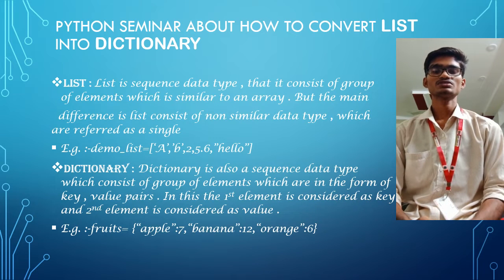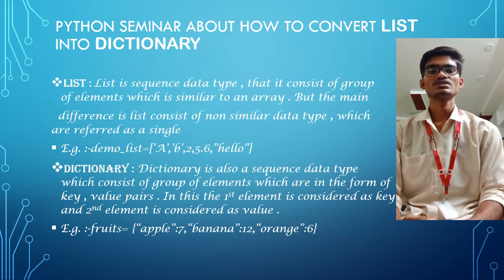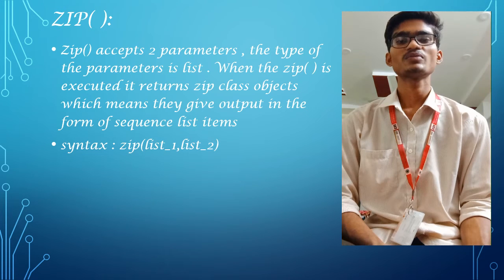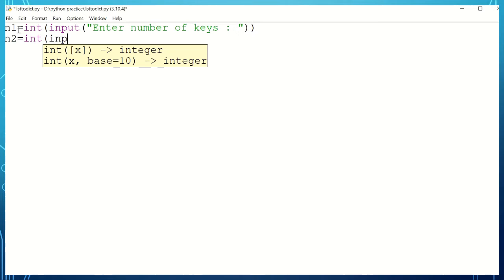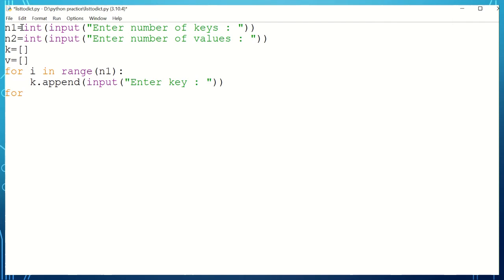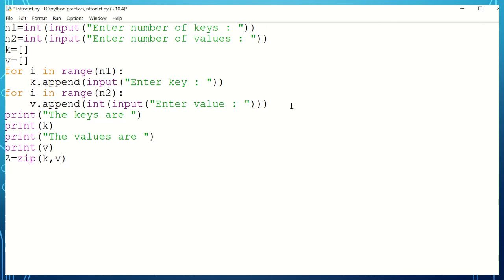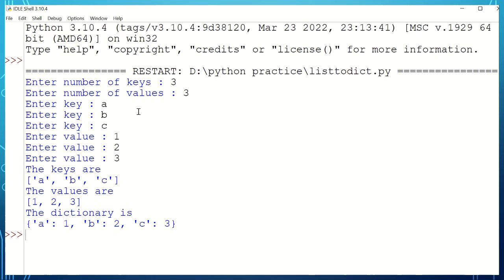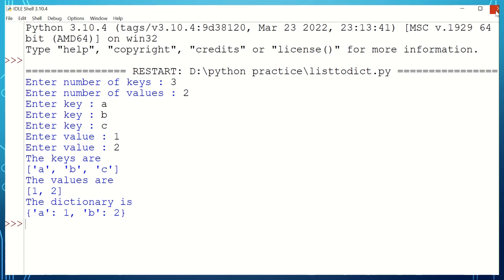conversion of list to dictionary in PYTHON || CSE BTech